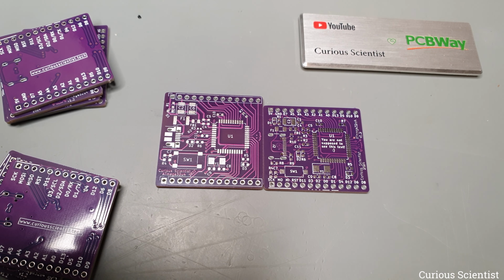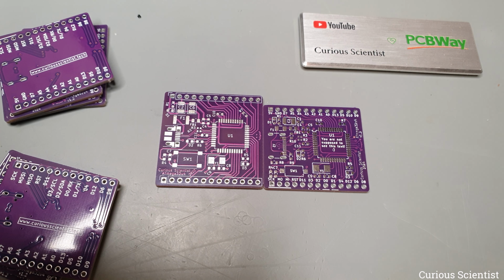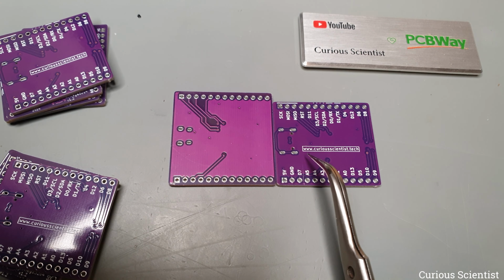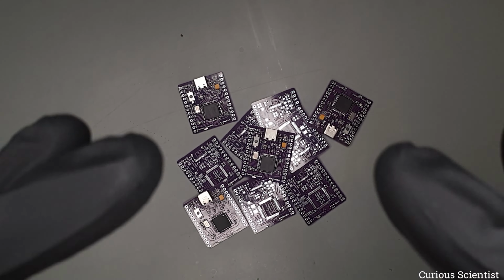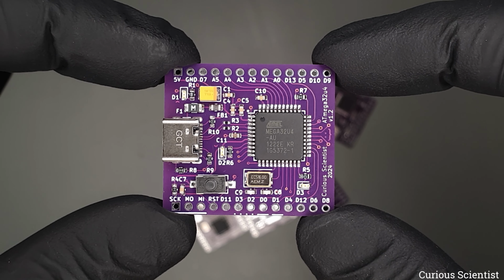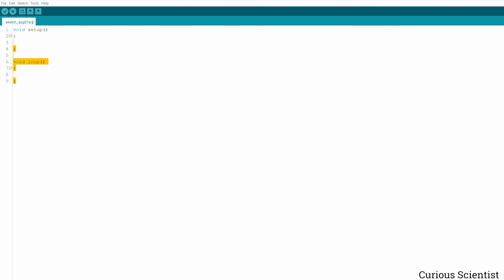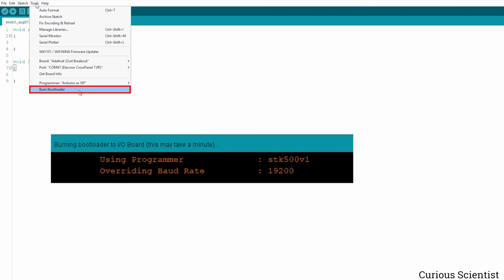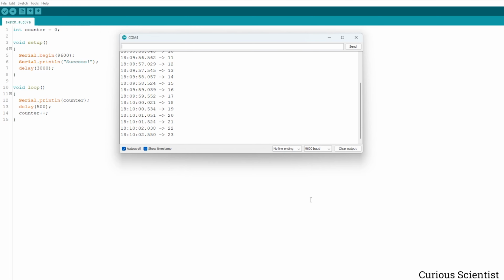Custom ATmega32u4 microcontroller board - 2024 version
Check out PCBWay's website for rapid prototyping of printed circuit boards, CNC and 3D printing services and many more!

In this video, I show you the revised version of my ATmega32u4 microcontroller board. I decided to revise this board because in the future I want to start selling it, so I thought it would be a good idea to make a few and test if it works well. I also explain in the video how to upload a bootloader to a bare chip by using another Arduino as a programmer.